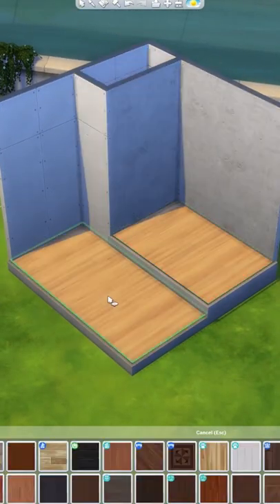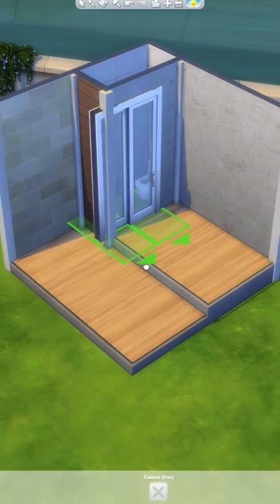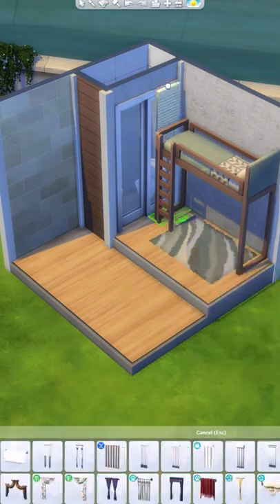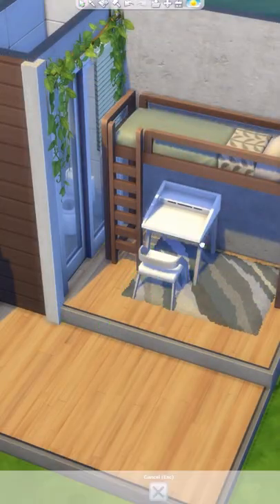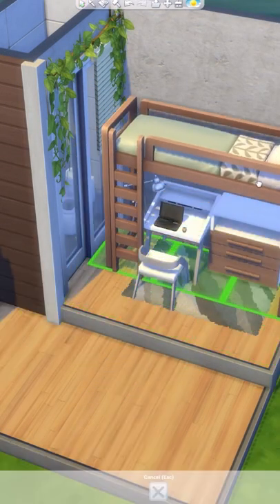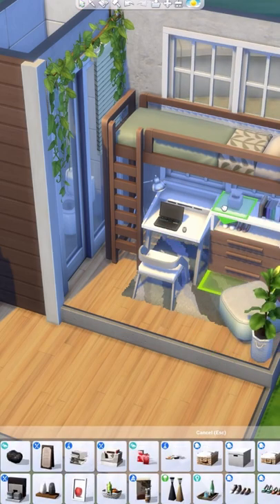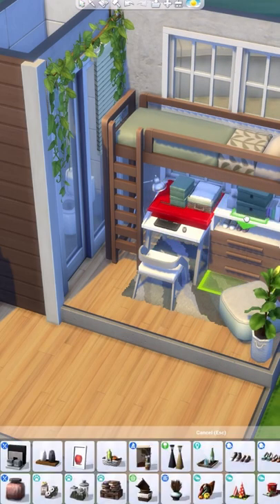4x4 Micro-Apartment - The Sims 4 Speed-build (No CC)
4x4 fully functional micro-apartment.

Download
Gallery ID: drunkenbuilder

Make sure to use 'bb.moveobjects', 'bb.showhiddenobjects' and 'bb.showliveeditobjects' before placing.

Music Credits 🎵

🎵 Track Info:

Title: Sunset With You
Artist: Nico Anuch
Genre: Dance & Electronic
Mood: Happy